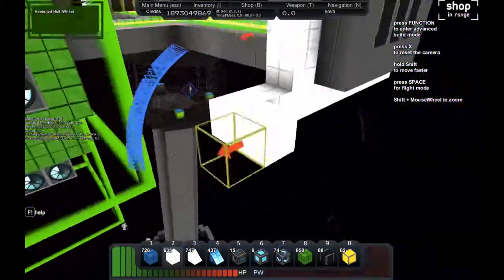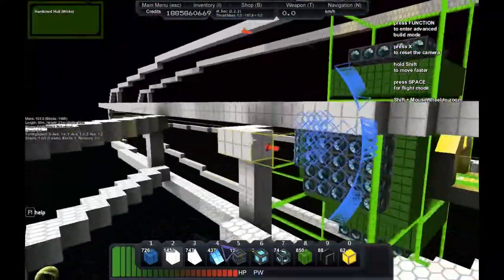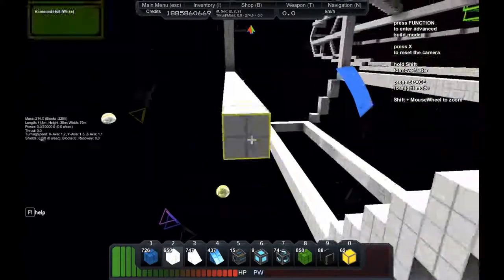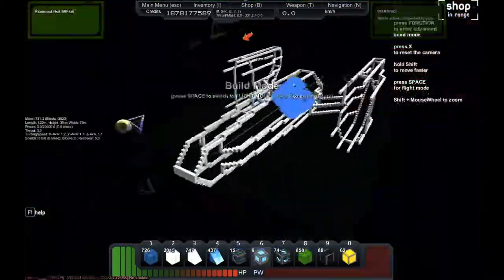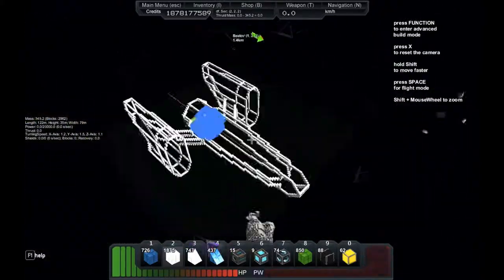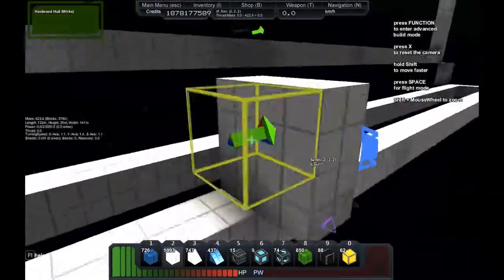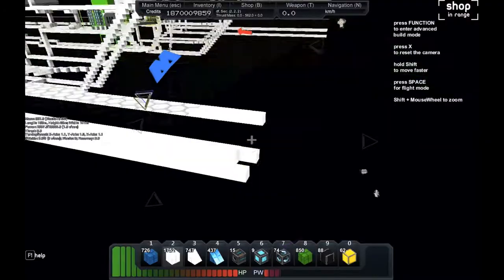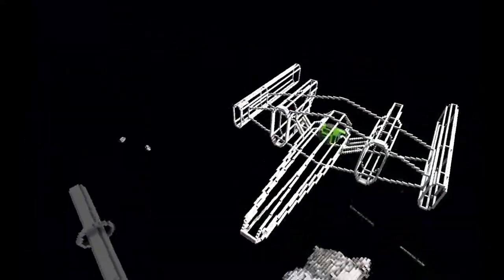StarMade Speedbuild #2 - Unix Battlecruiser part 1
Hello everybody my name is Aceface. Today I will start building my best battlecruiser yet; the Unix. It is very fast and has sniper gun that can take out targets when at long distances that have been obtained with its powerful thrusters!

StarMade is currently free to play entirely, but will cost when it goes into a later stage of development. Star-Made is a minecraft inspired 3D sandbox space shooter. Play in your own universe or on a multiplayer server to create, discover, destroy, customize, and design your own worlds.